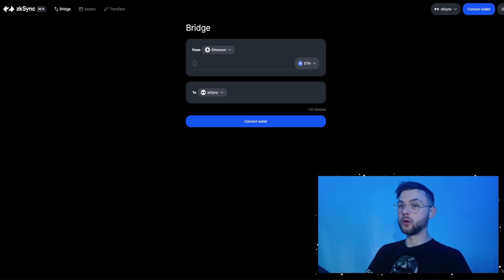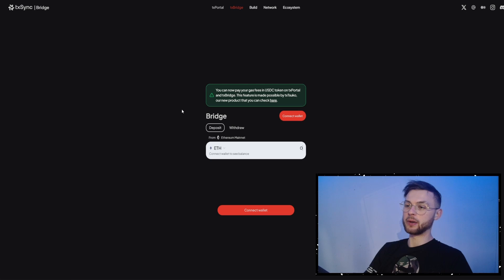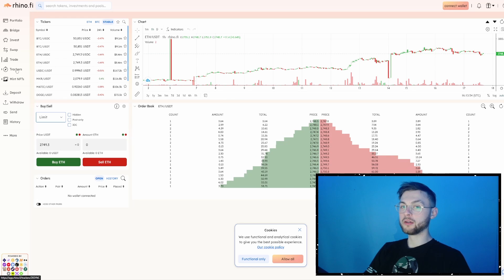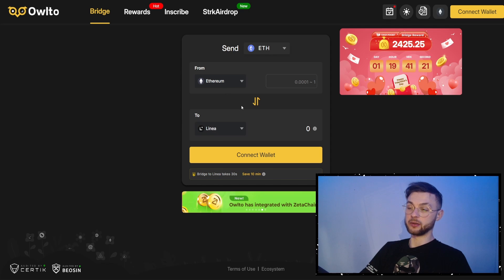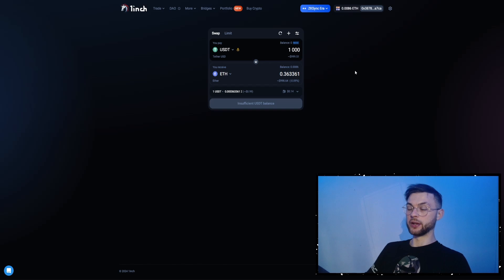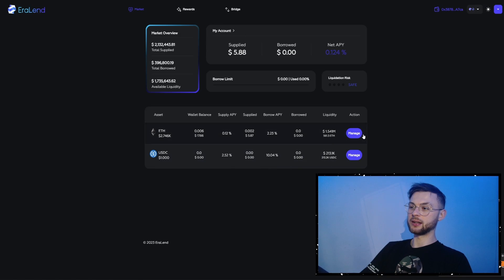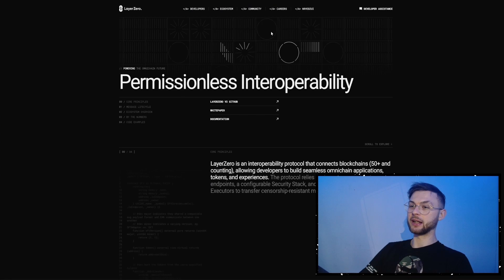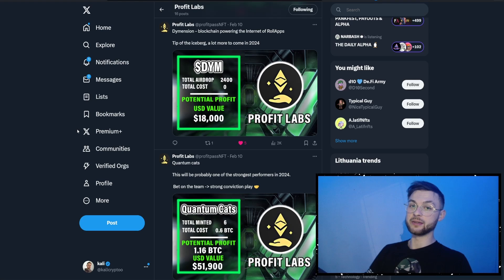ZKSYNC AIRDROP GUIDE PART #1 (DO IT ASAP)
In this video I will show you how you can be eligible for zksync airdrop, this is going to be an airdrop tutorial series that will highlight the top zksync protocols to use to make you fully eligible.

This video will show you: